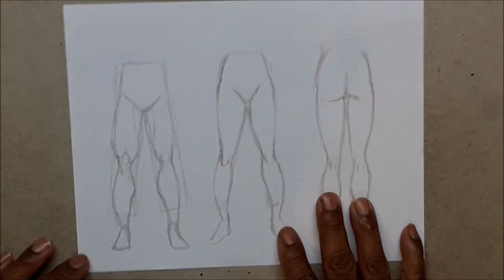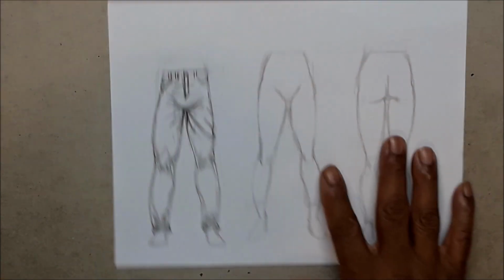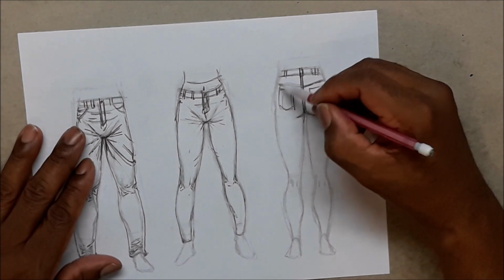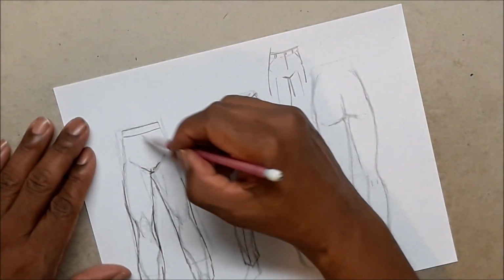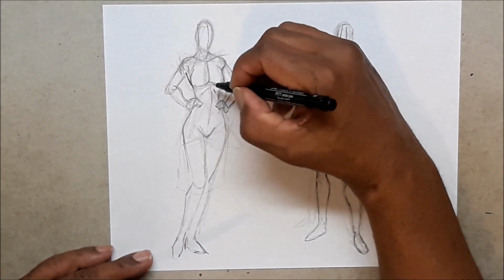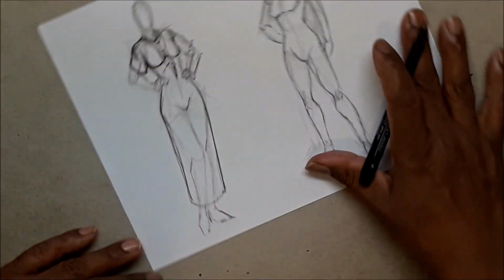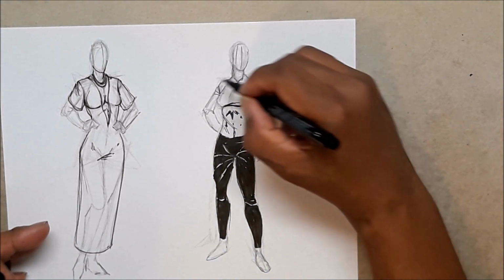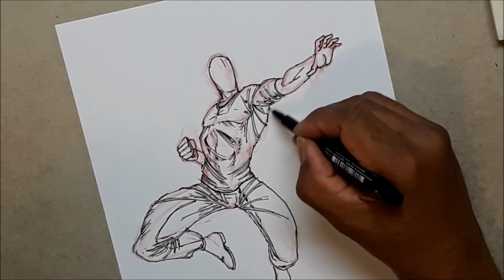How To Draw Clothes the Fourth Step plus ACTION POSE POSITION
In this fourth and last video of the series, I covers jeans and dresses plus draw  a bonus, ACTION POSE POSITION drawing using all the techniques that were taught in the series to show you how to put it all together.